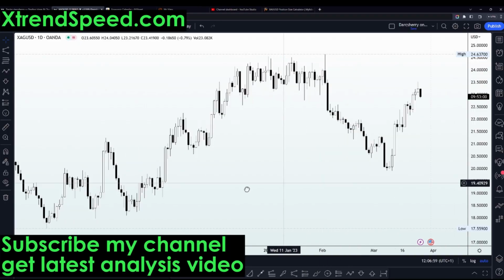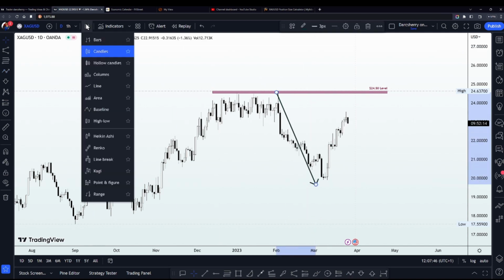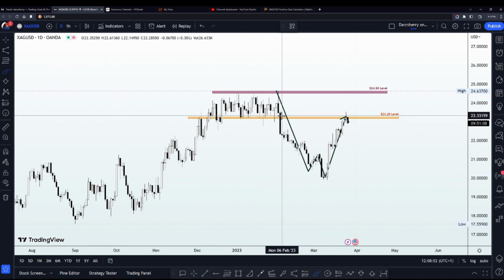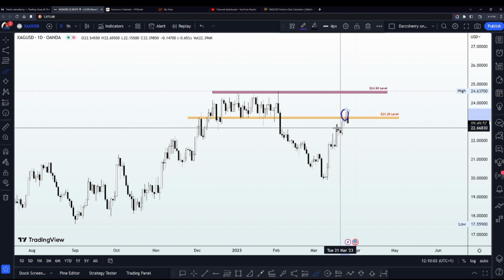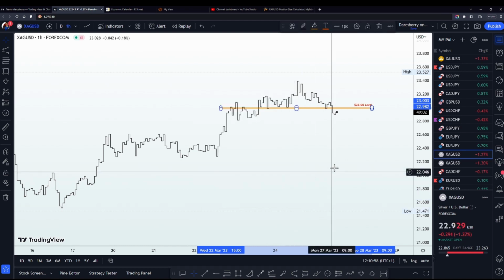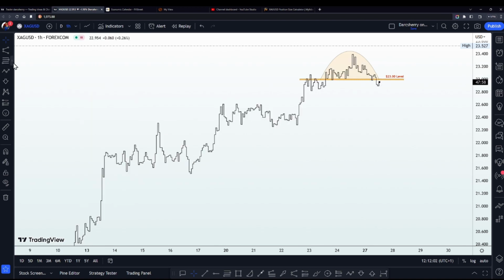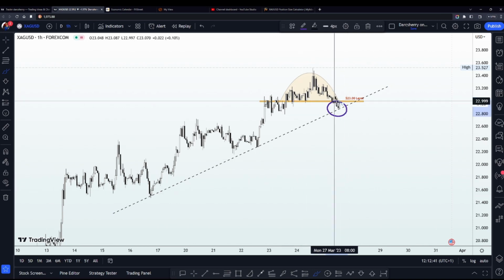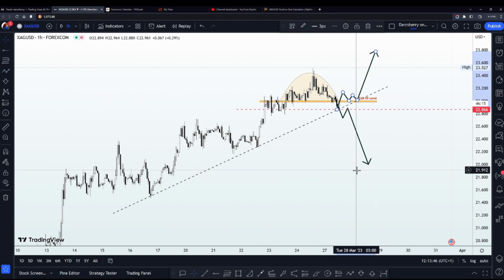XTrend Speed -- XAGUSD Analysis Today March 28, 2023 | XAGUSD Technical Analysis